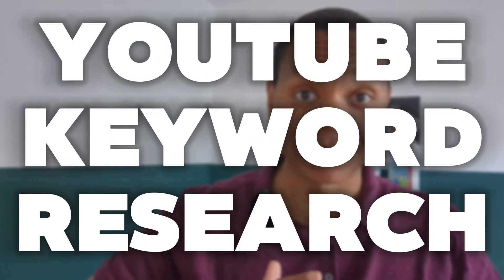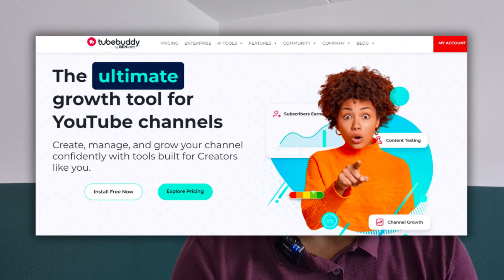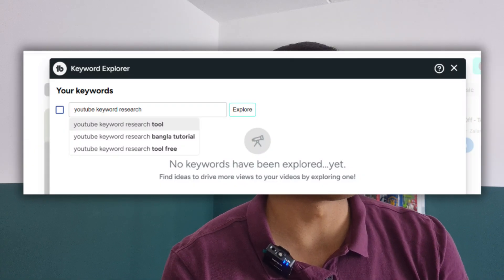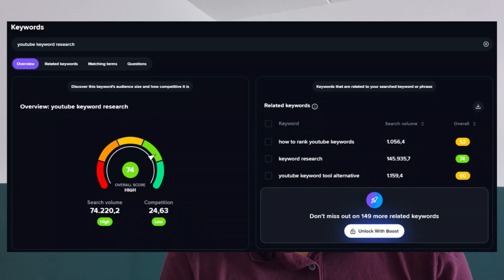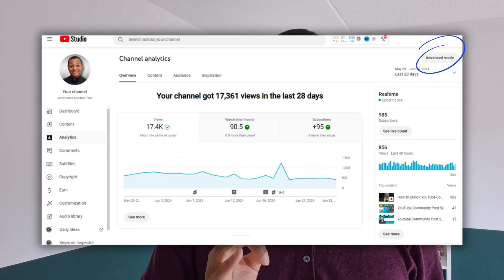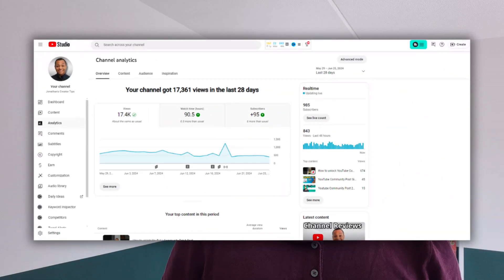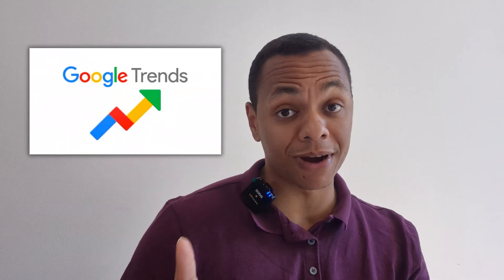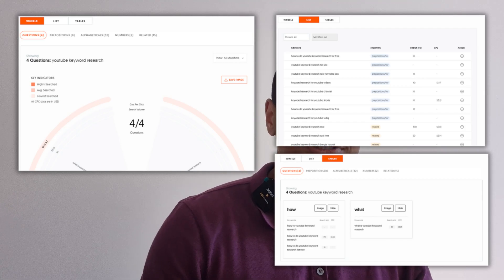The BEST Keyword Research tools for YouTube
YouTube Keyword Research tools are very important for creators in order to get found on their videos. In this video I'll explain to you how to do YouTube Keyword Research, What tools are important for YouTube Keyword Research and what other variables are important when doing YouTube Keyword Research. Things like Search Volume, Keyword Difficulty and Content Gaps are very important when trying to rank for a video. Therefore you need to take a look at these variables when doing YouTube Keyword Research.

I'll also explain how to do YouTube Keyword Research with tools like: TubeBuddy, VidIQ, YouTube Analytics, YouTube Inspiration Tab, Google Trends, Google Search Console and Answer The Public. The tools are for free and will provide you great value. You can also go for a paid plan, that will give you even more information.

I hope this video will help you with doing better YouTube Keyword Research.

Chapters in this video:
00:00 How to do YouTube Keyword research
00:15 Tools for YouTube Keyword Research
00:27 Explaining Search Volume
00:45 Keyword Difficulty Explained
00:57 Content Gap Explained
01:15 YouTube Keyword research with TubeBuddy
02:01 YouTube Keyword research with VidIQ
02:58 YouTube Keyword research with YouTube Analytics
03:35 YouTube Keyword research with the research tab
04:05 YouTube Keyword research with the YouTube Search Bar
04:20 YouTube Keyword research with Google Search Console
04:35 YouTube Keyword research with Google Trends
05:02 YouTube Keyword research with Answer the Public
05:26 Ranking the tools for YouTube Keyword Research